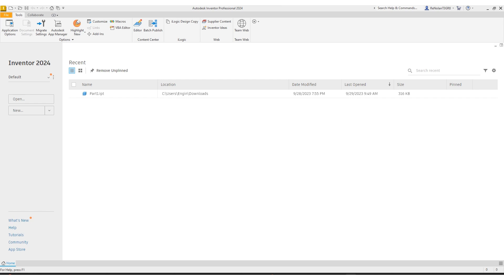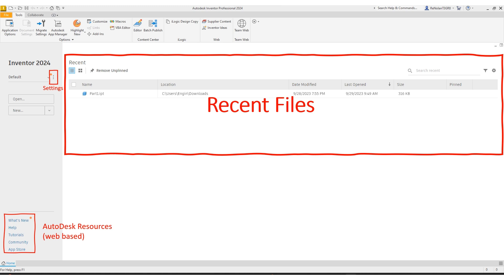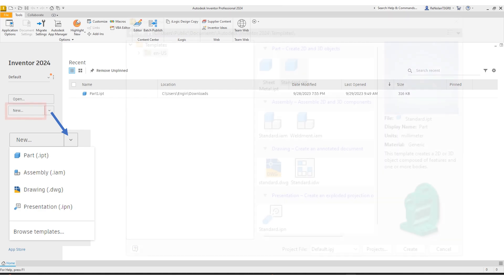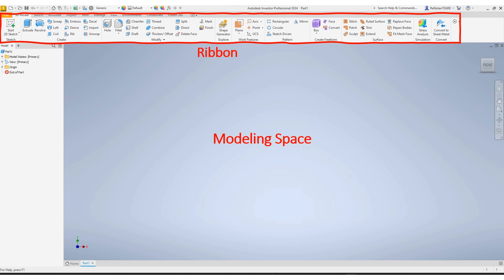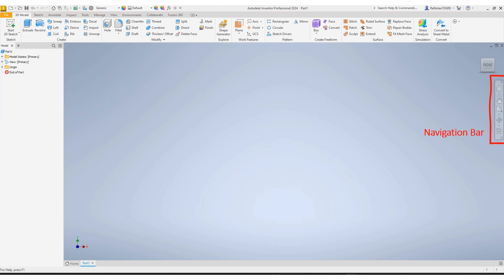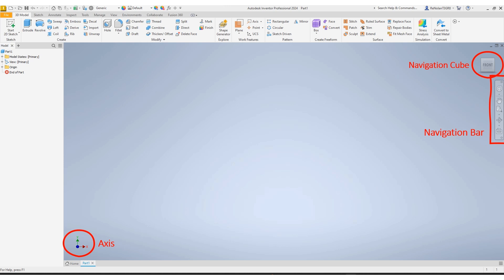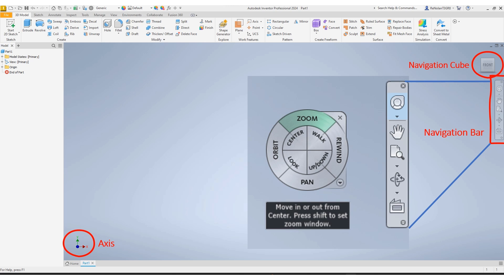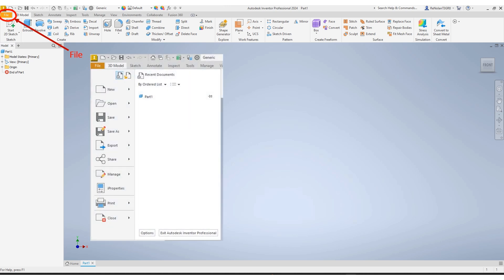AutoDesk Inventor Interface Guide for Beginners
Are you opening AutoDesk Inventor for the first time? Look no further! In this video, we'll provide a comprehensive tour of the AutoDesk Inventor interface, tailored for beginners. Discover where to find essential settings and resources, learn how to start a new project or open existing ones, and get acquainted with key features like the Ribbon, Quick Access Toolbar, Browser, Navigation Bar, Navigation Cube, and File Menu.

Here's what you'll learn in this video:
- How to navigate the AutoDesk Inventor interface with ease.
- Accessing critical settings and resources to customize your workspace.
- Starting a new project and opening your previous work effortlessly.
- An introduction to the Modeling space and its essential components.
- A deep dive into crucial interface elements that will boost your productivity.

Whether you're an aspiring designer, engineer, or just curious about AutoDesk Inventor, this guide is your first step toward becoming proficient with this powerful 3D modeling tool. Join us on this learning journey, and let's unlock the potential of AutoDesk Inventor together!